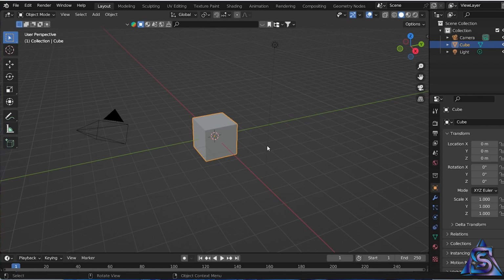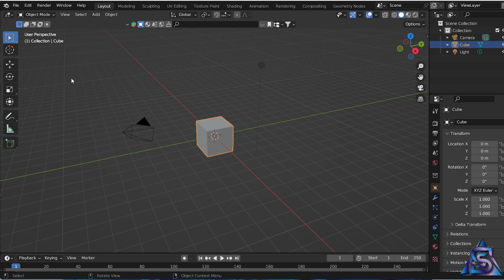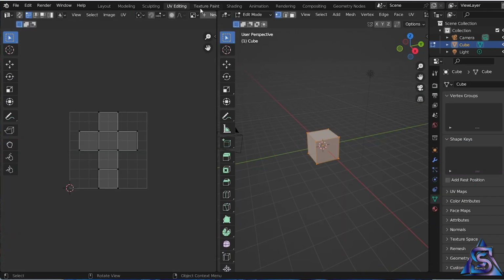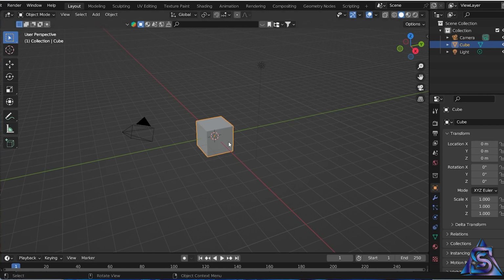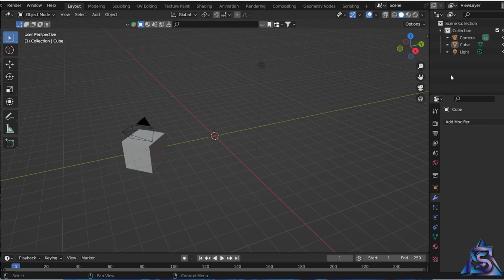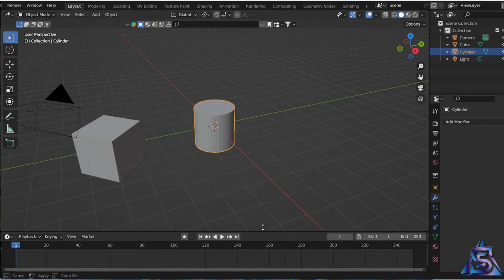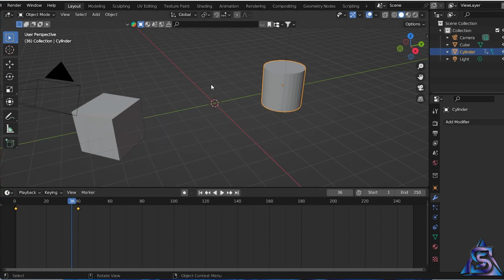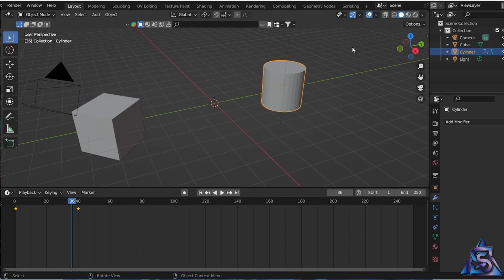Blender Foundation 01 (Basic to Advanced)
Blender 3d Beginners Tutorial
Guys, This is the beginning of this new year's Blender 3D Tutorial. It goes on. If you think this tutorial is helpful for you,.
Guys, Our upcoming courses will be :
👉2D animation with Adobe Animation and Adobe Illustration.
👉2D kids and industry-oriented with Toon Boom Harmony and            Adobe Photoshop or Clip Studio.
👉2D Motion Graphics with After Effects.
👉3D basic with Blender 3D
👉3D background Modeling with Blender 3D
👉3D product Development with Bender 3D
👉3D geometry node with Blender 3D
👉3D rigging or animation with Blender 3D.
👉3D+2D with Blender 3D.
On 15th May, we are gonna publish our first course, 1:- 2D animation with Adobe Animation and Adobe Illustration.
হ্যালো বন্ধুরা, নতুন বছরে তোমাদের/ আপনাদের জন্য 3ডি অ্যানিমেশনের জন্য Blender 3D টিউটোরিয়াল শুরু করেছি। আশা করছি বিগিনারদের জন্য এই টিউটোরিয়াল খুবেই কাজে দিবে। শুরু করার জন্য এই টিউটোরিয়াল গুলো খুবেই কার্যকরী হবে বলে আমি মনে করছি। যদি এর থেকে কেউ বিন্দু মাত্র উপকৃত হয়ে থাকেন তাহলে শেয়ার করেন, বন্ধুদের কে জানান আমাদের সম্পর্কে, অথবা আমাদের সাথে যুক্ত থাকুন।
আমাদের আগত কোর্স গুলো হচ্ছেঃ
আমরা ১৫ মে আমাদের প্রথম ২ডি বাংলা কোর্স পাবলিস করতে যাচ্ছি। কোর্সটি সম্পূর্ণ বাংলায় এবং বাংলাদেশি মানুষের কথা চিন্তা করে বানানো হচ্ছে। যারা যারা এখন থেকেই আগ্রহী তাঁরা, আমাদের নক দিন এবং কোর্সটি বুকিং করে রাখুন এতে আপনি ৯০%  ডিসকাউন্ট পাবেন কোর্সটির প্রাপ্ত মূল্য থেকে।

This is an animation 2D & 3D tutorial YouTube channel. Here, I will also try to make some content based on a stick-figure detective story and cartoon videos on social issues. If you have an interest in creative content or want to learn animation, get in touch with this channel. If it is helpful for you, connect with my channel. Soon, all the videos and information will publish on my website. Keep in touch, Thanks in advance.